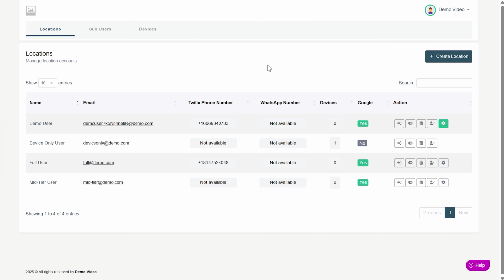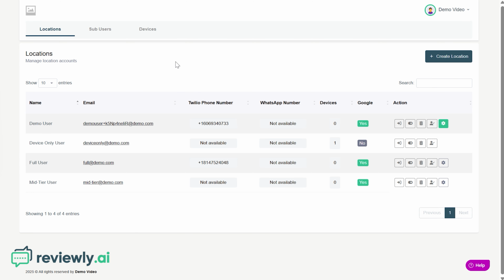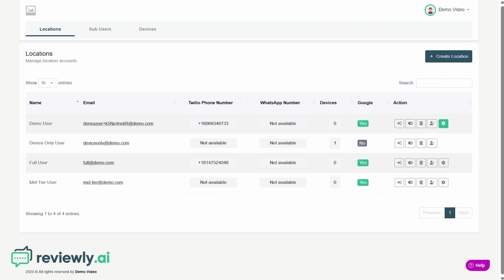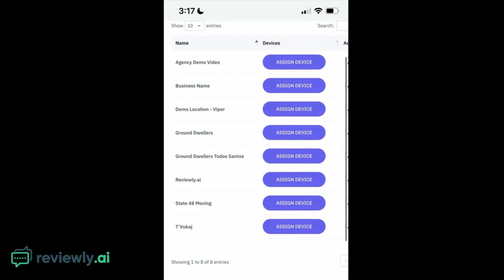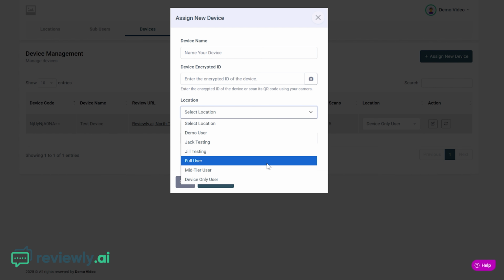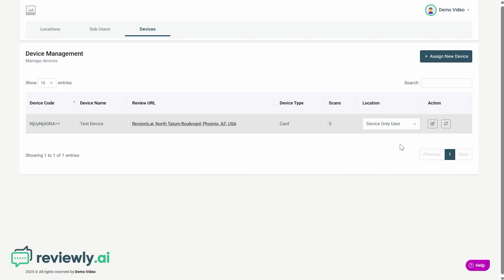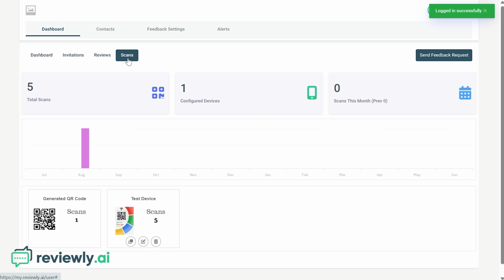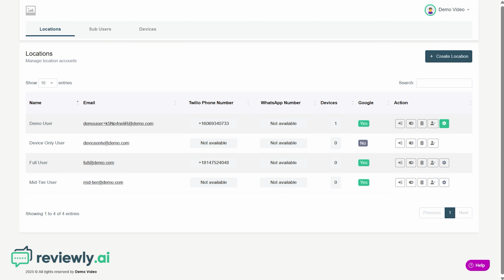Device Setup & Management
Learn how to set up, manage, and sell white-label review devices inside your Reviewly.ai agency dashboard. This tutorial walks you through connecting devices, assigning them to client locations, and using them as powerful tools to drive more Google reviews.

In this video, you’ll learn how to:

Purchase white-label review devices at wholesale rates

Preconfigure devices before handing them off to clients

Assign devices through mobile or desktop setup

Manage devices in your dashboard with scan counts, sources, and redirect links

Reset or reassign devices when needed

Unlock the “scans” tab in client dashboards after device activation

Use devices as upsells, standalone add-ons, or bundled with subscriptions

Review devices act as “yes magnets,” giving businesses a simple way to collect reviews while pairing seamlessly with AI-assisted responses. With device setup and management, agencies can expand offerings, increase conversions, and deliver more value to clients.